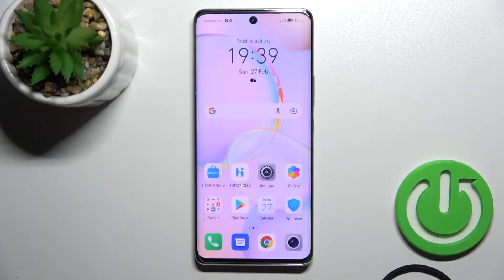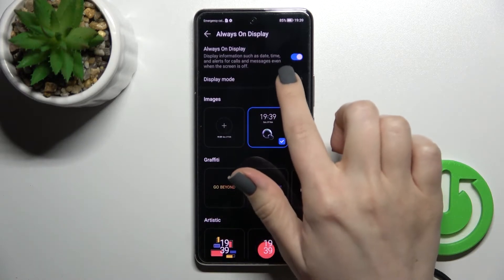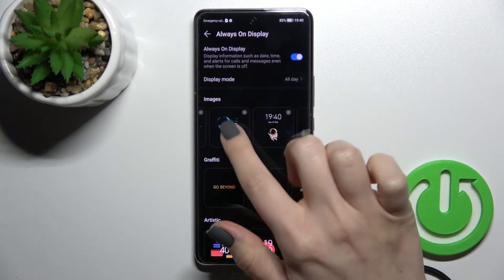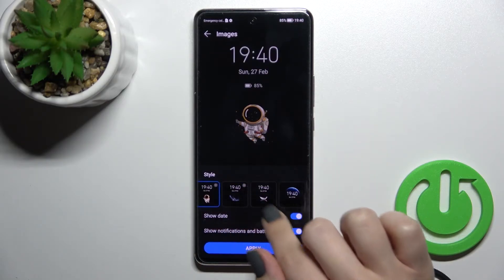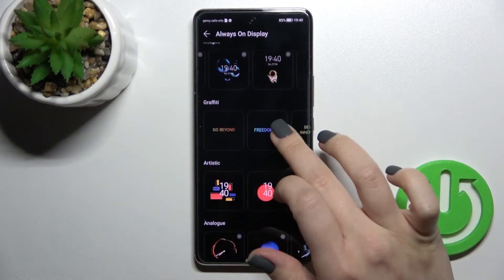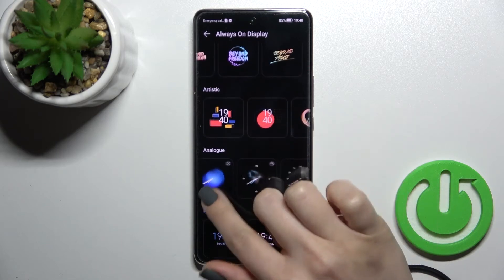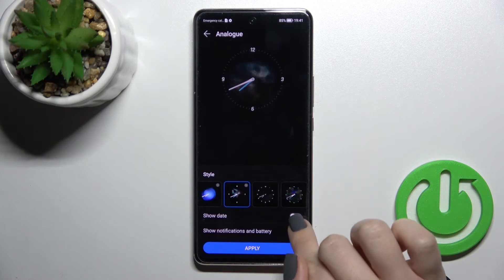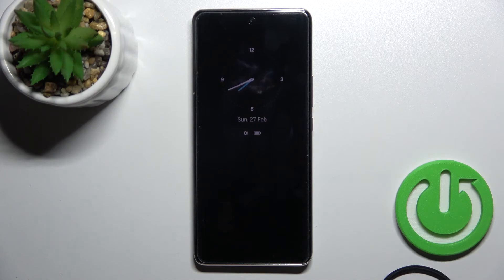How to Customize Always on Display on HONOR 50 – Manage AOD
HONOR 50 Tutorials:
If you would like to customize always on display on your HONOR 50 and adjust it to your needs, you can find out how to do that by watching this video tutorial. Our specialist will show you how to manage AOD on HONOR 50, so let’s take a look at the video above and see for yourself how and what you can do with the always on display feature to personalize it. Be sure to visit our HardReset.info YouTube channel to learn even more about your HONOR 50.